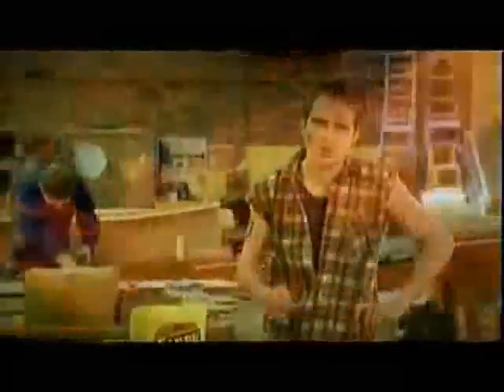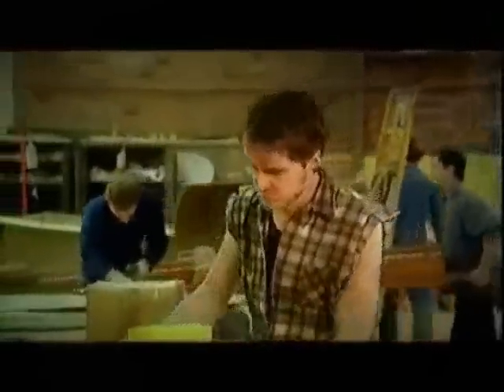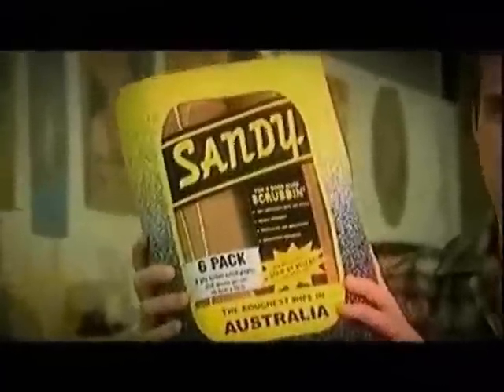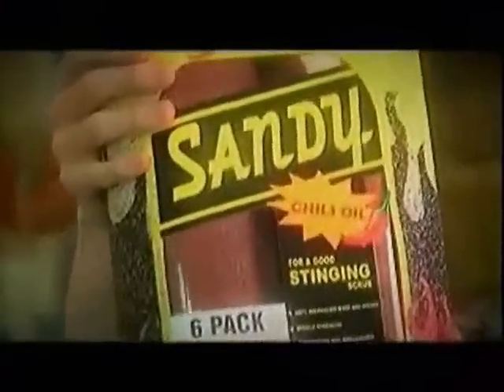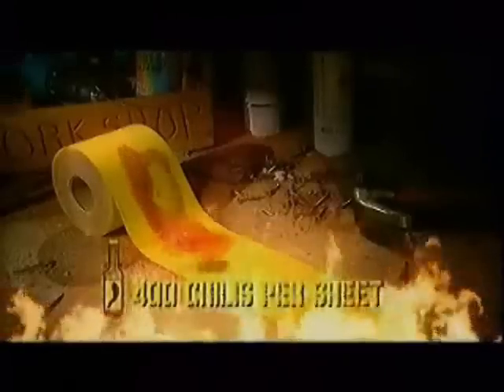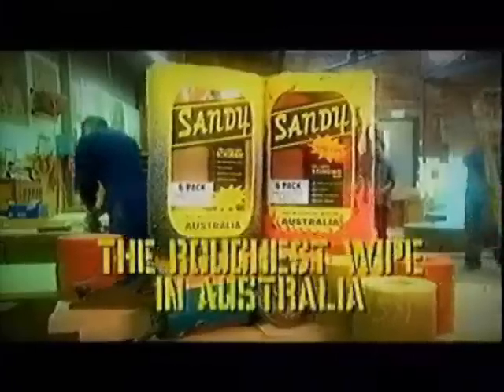Toilet paper for real Australian men!!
Hysterical aussie ad!